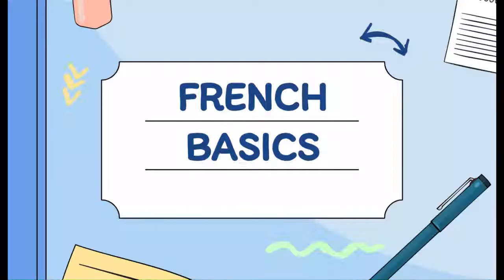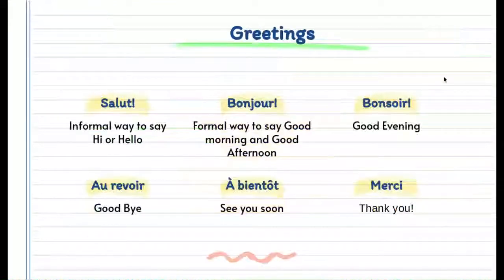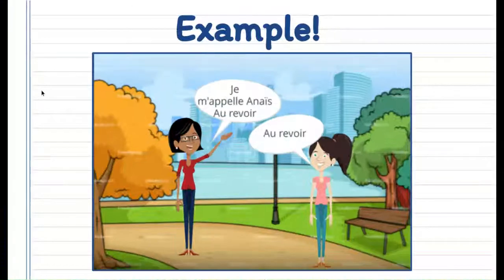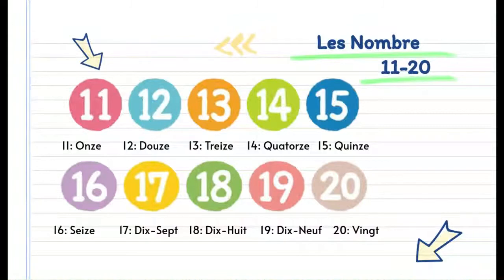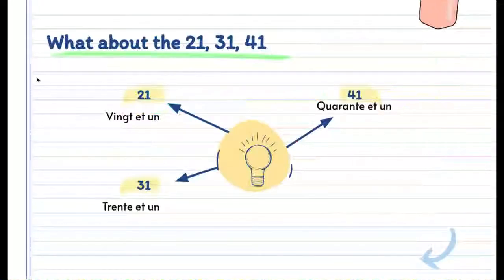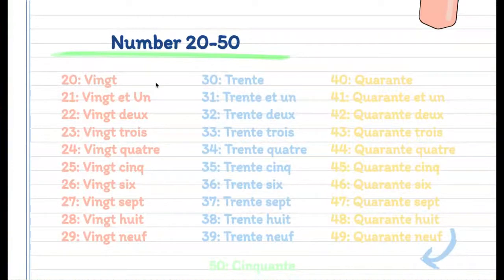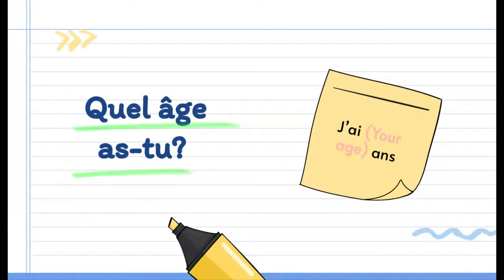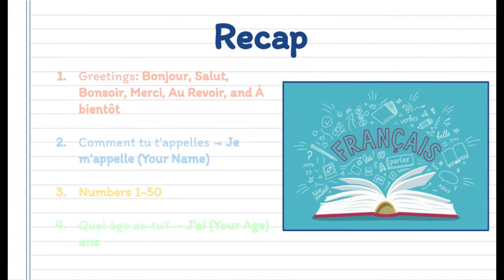Basic French, Ep.1: Greetings, Introductions & Numbers | Society Builders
About Society Builders: The Society Builders is an initiative started by MKS students in which they have produced a mega electronic library that contains educational videos. These videos cover a wide variety of topics that range from those under the scope of the arts to mathematics the languages and more, and they allow everyone across the internet to improve upon their knowledge. Through this library, the Society Builders aim to give people the chance to build their society with the aid of education.